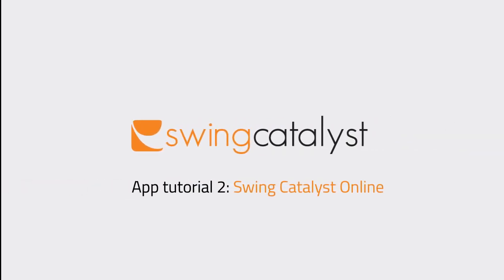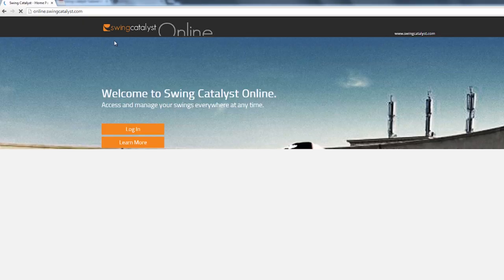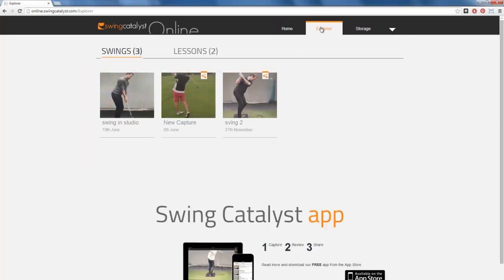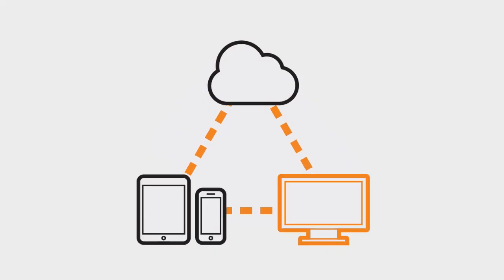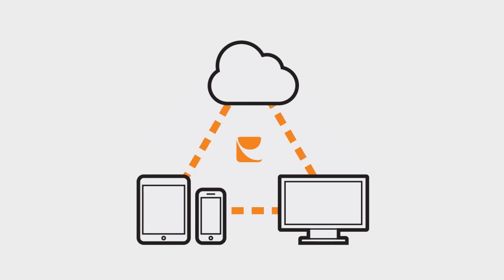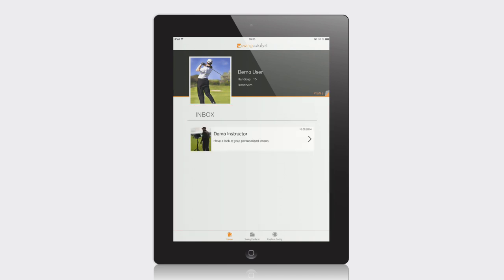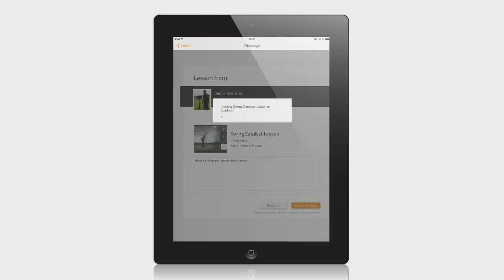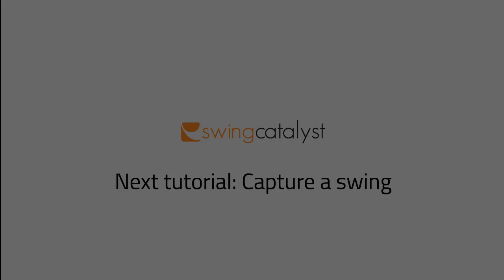App Tutorial 2: Swing Catalyst Online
Learn how to use the Swing Catalyst App. Download it free from the App Store!